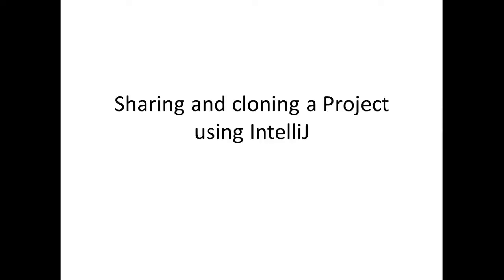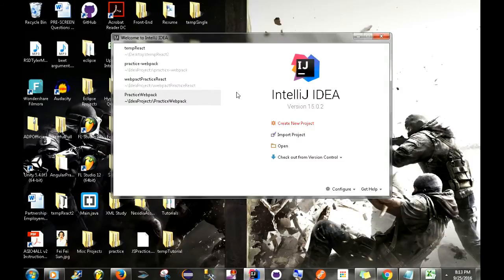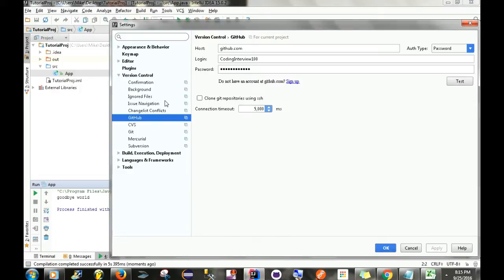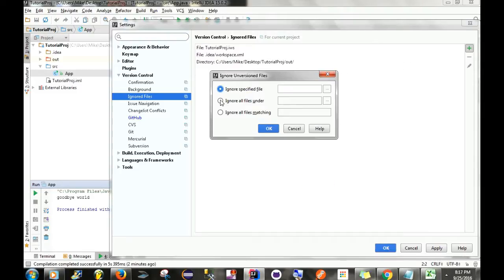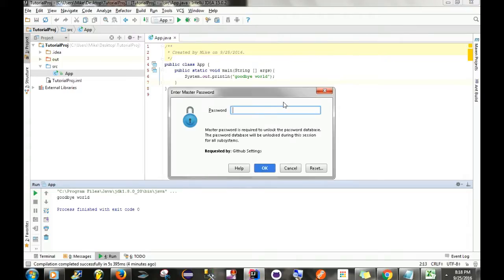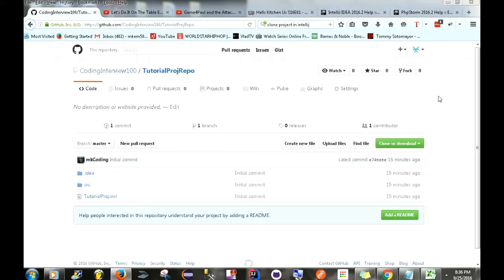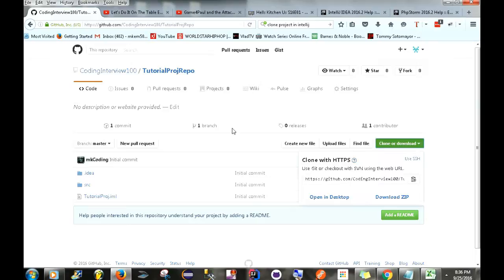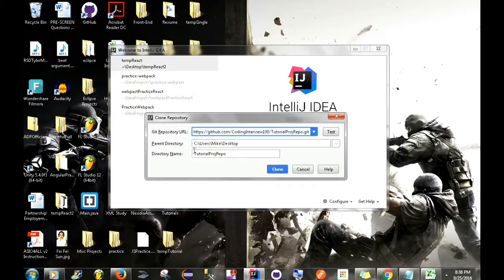Share and Clone a project using IntelliJ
This video shows how to share and clone a project using IntelliJ